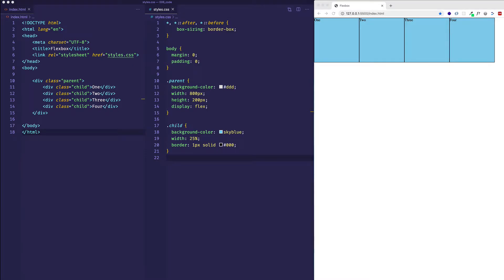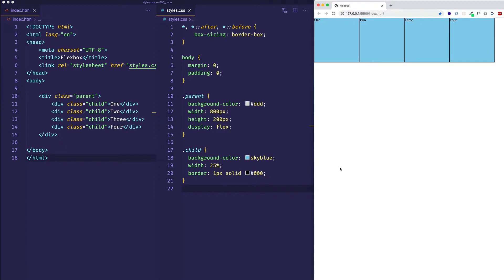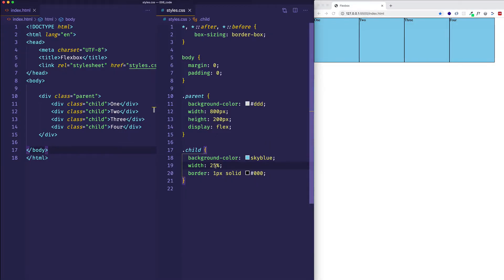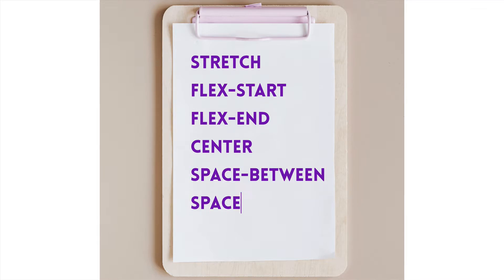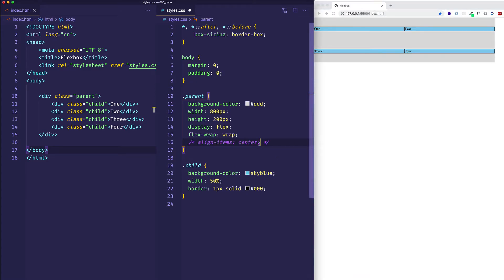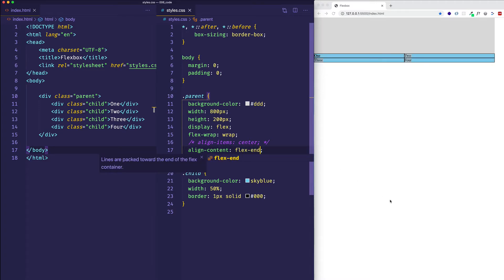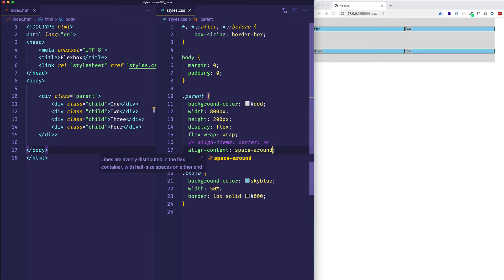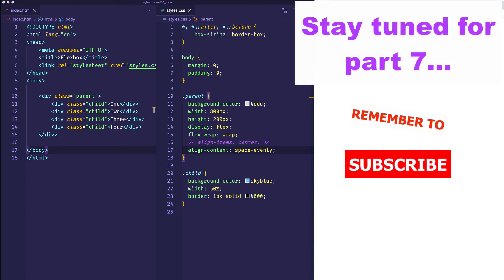Spacing Elements with CSS Flexbox: A Guide to Using the Align-Content Property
CSS Flexbox Align-Content: Master the Align-Content property and understand the difference between Align-Content and Align-Items.

The Align-Content property in CSS Flexbox can be a bit confusing, but don't worry! This video will break it down and help you understand how it works and how it differs from the Align-Items property.

You'll learn about the various values you can use with the Align-Content property, including "flex-start", "flex-end", "center", "space-between", "space-around", and "stretch".

Get ready to take your CSS Flexbox skills to the next level with the Align-Content property. Created by Gregg Fine.